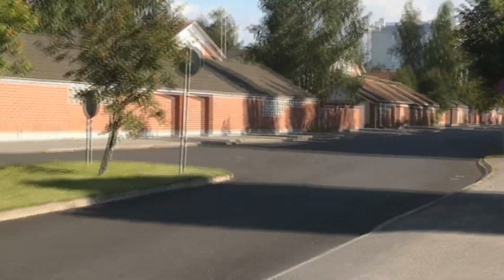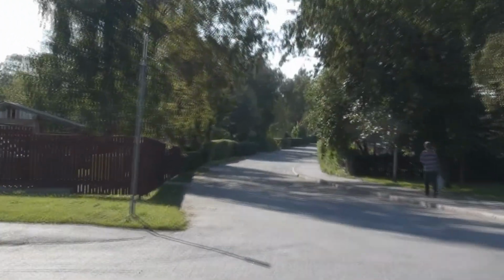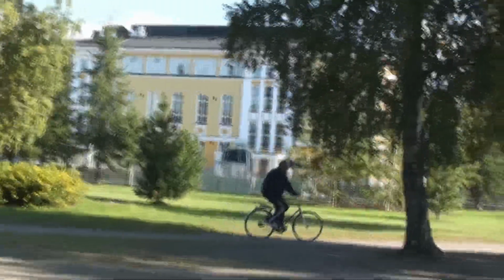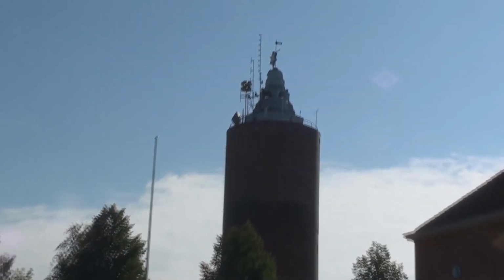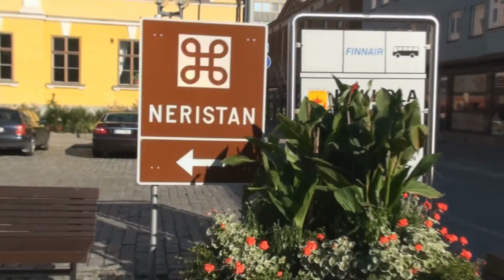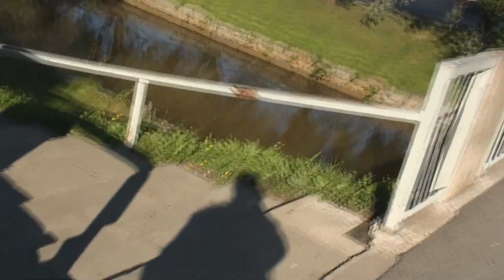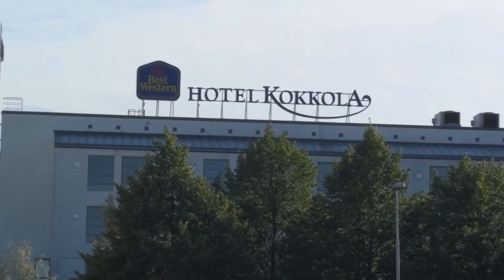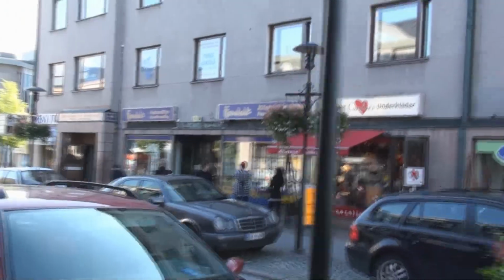Tour around Kokkola Part 1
Tour around Kokkola Part 1. Music by EJojje (that's me)